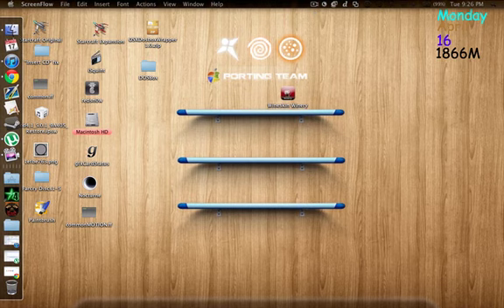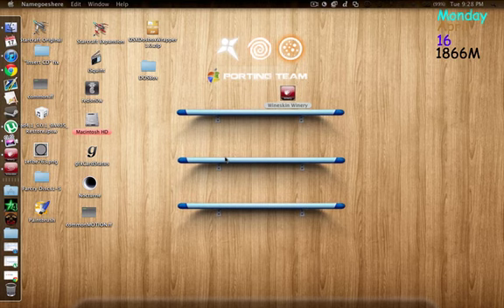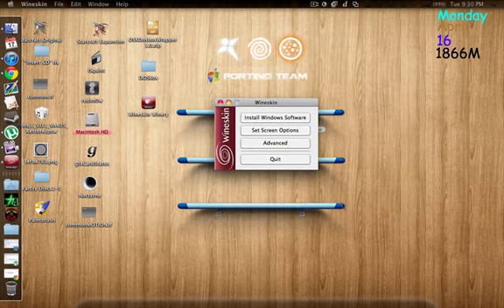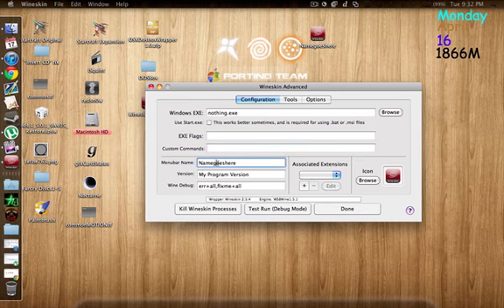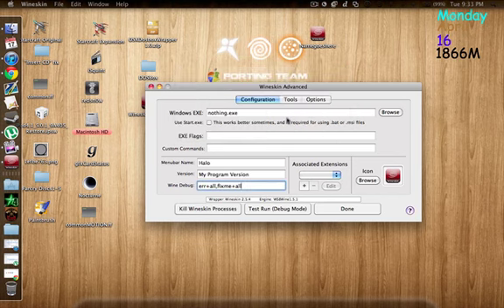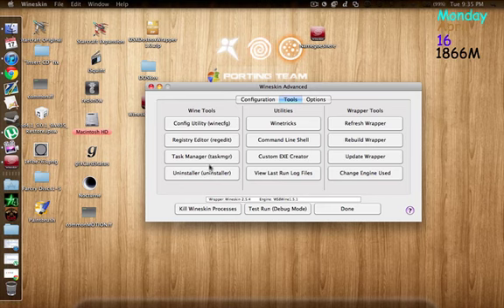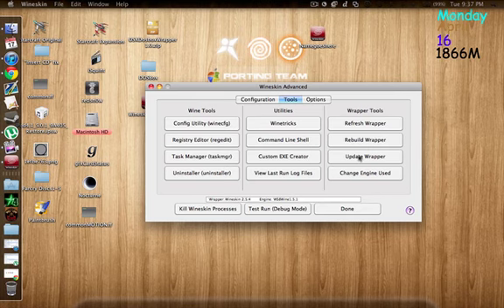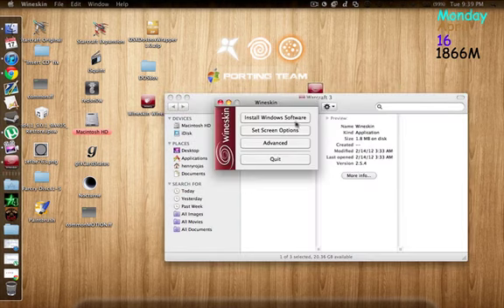Basic info about Wineskin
Wineskin, a great app for porting games onto the mac!